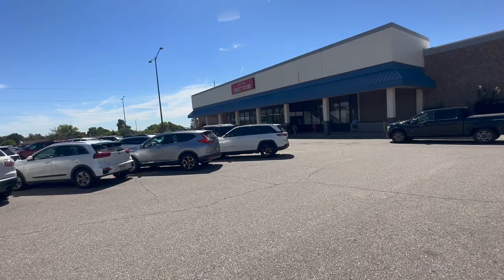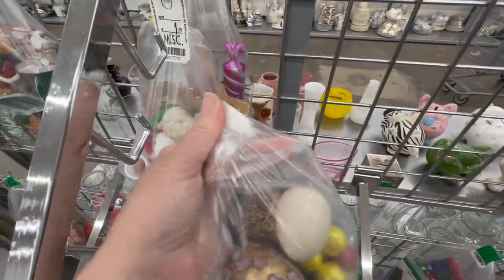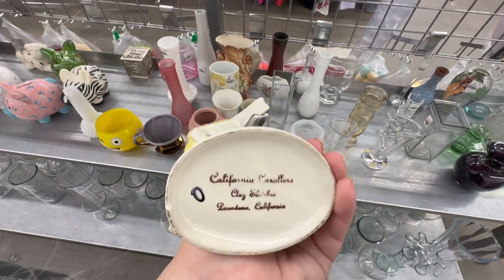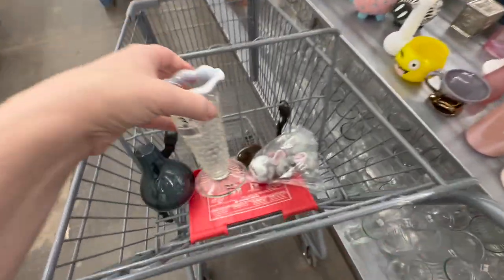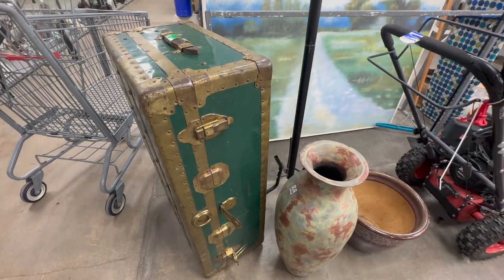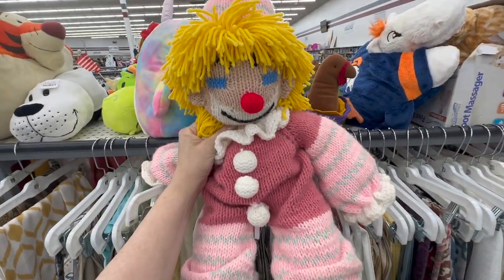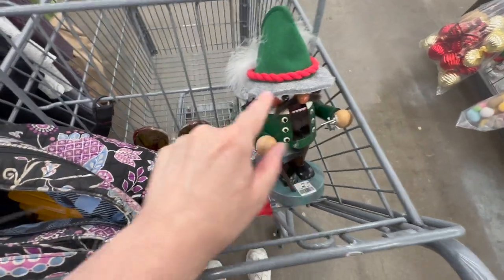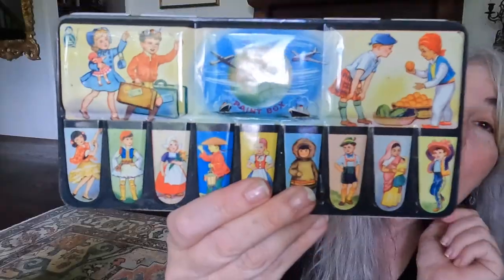THRIFT WITH ME & HAUL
Shop along with me at the thrift store while I look for items to resell and I also share an estate sale haul.